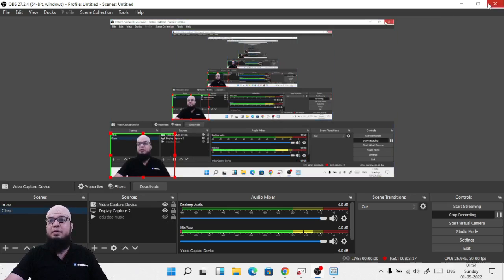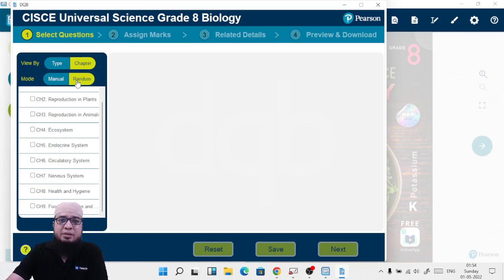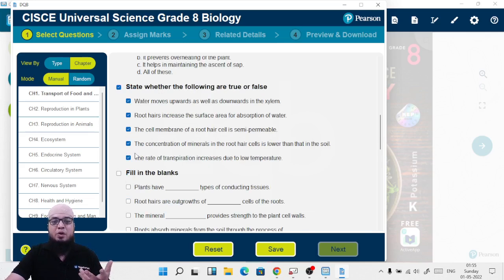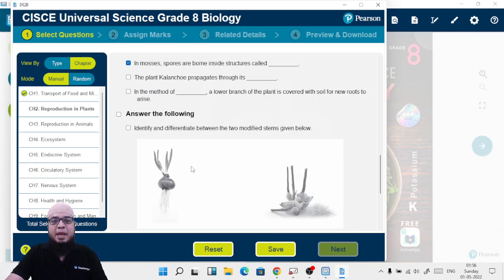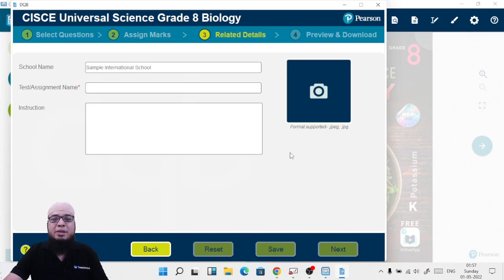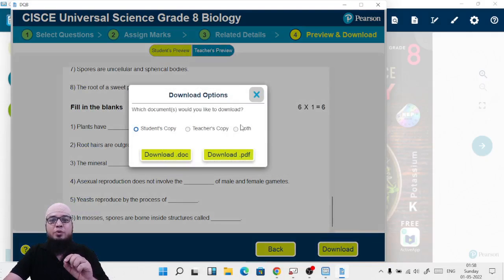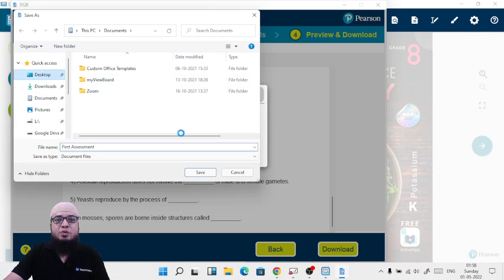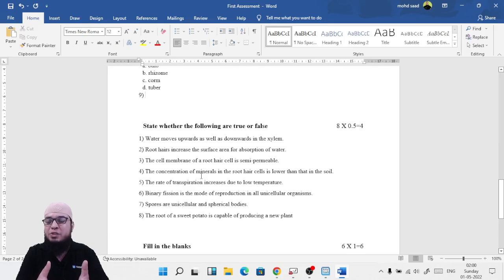How to Create Test Papers through Pearson Test Generator I Islamic Mission School